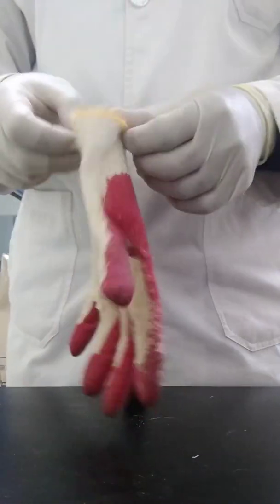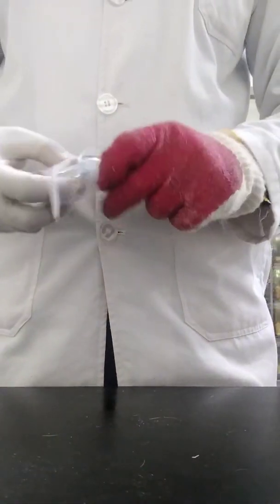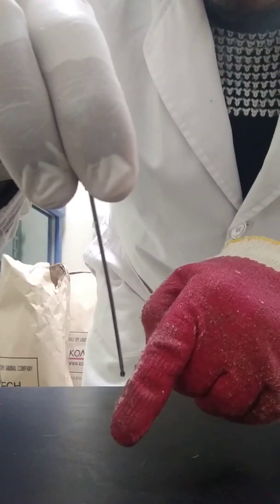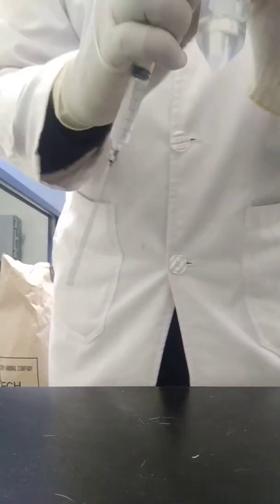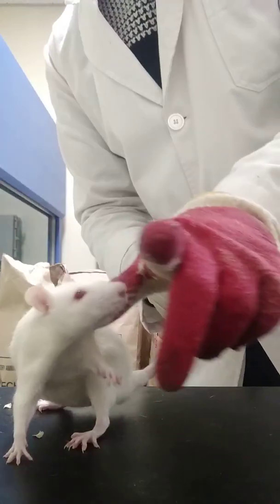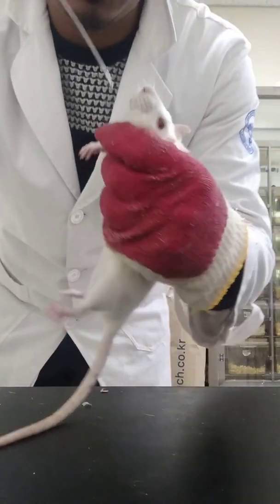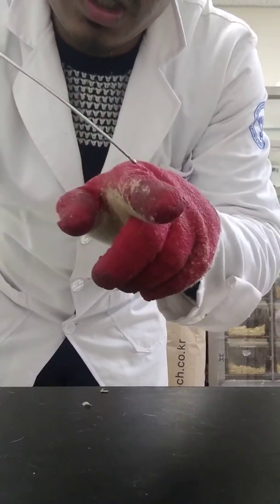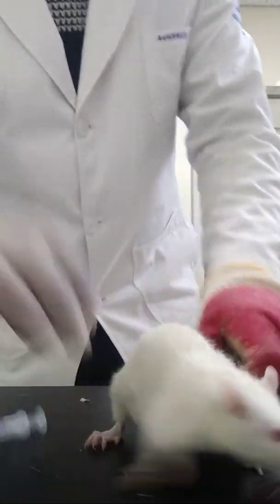How to feed medicine orally to rat for an experiment?